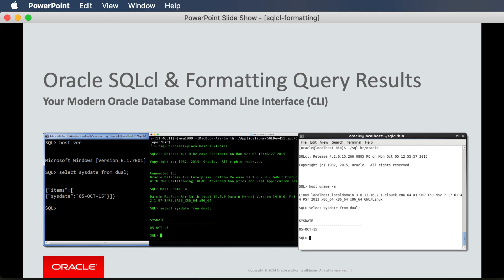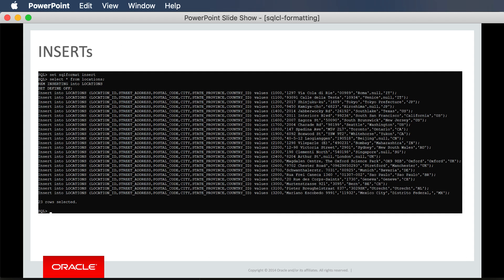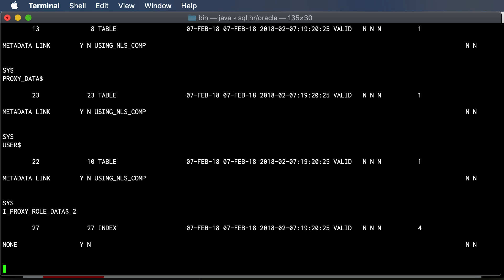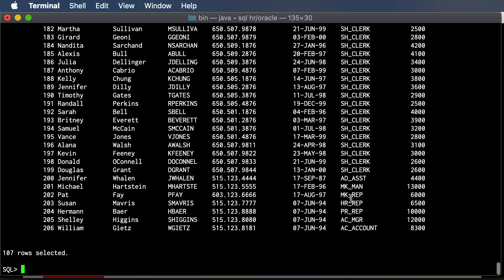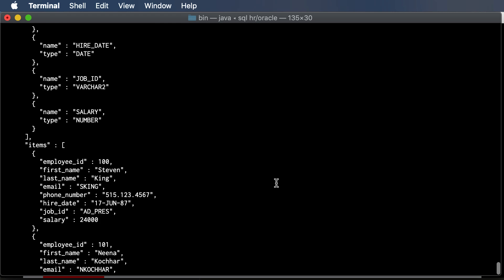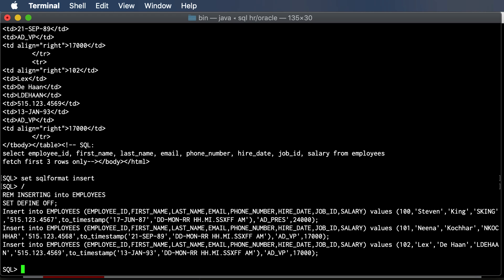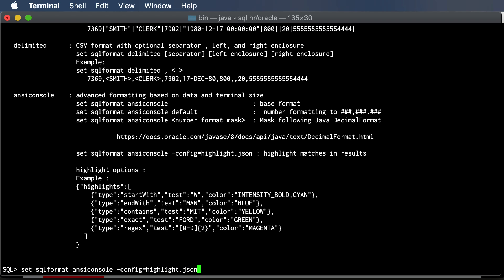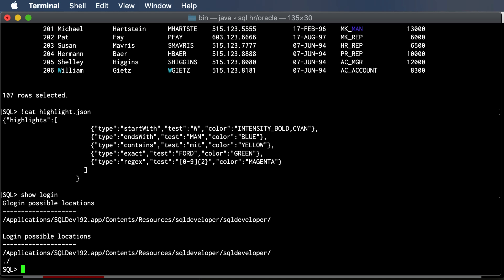Automatic SQL Result Formatting with Oracle SQLcl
See how to have your Oracle SQL results quickly and easily formatted to JSON, CSV, INSERT Statements, or even just to fit the screen for easy browsing using our modern command-line interface for the Oracle Database.